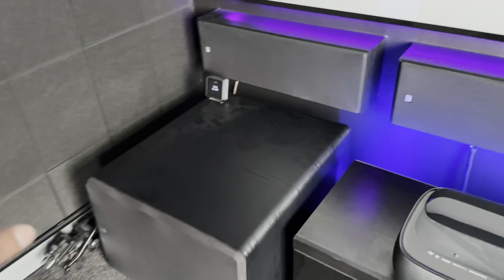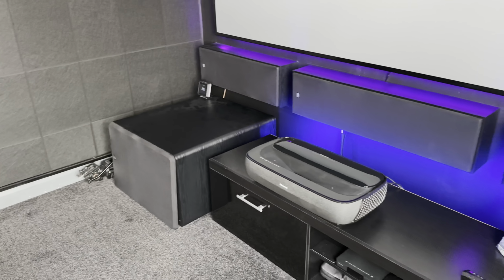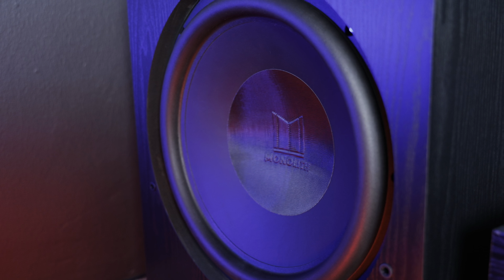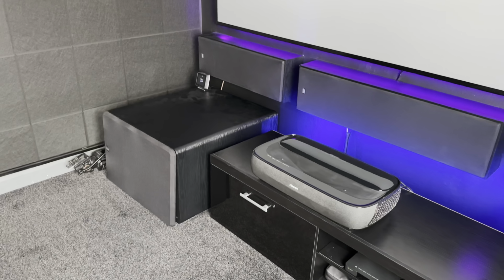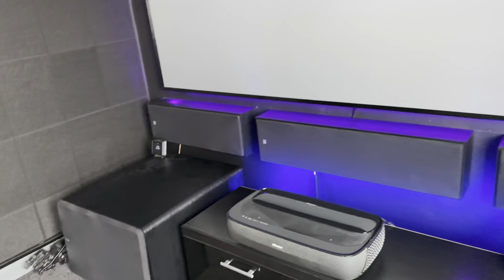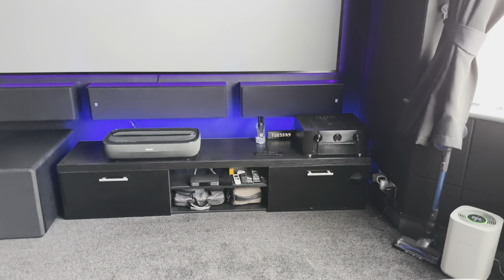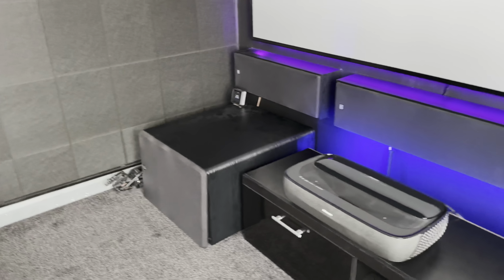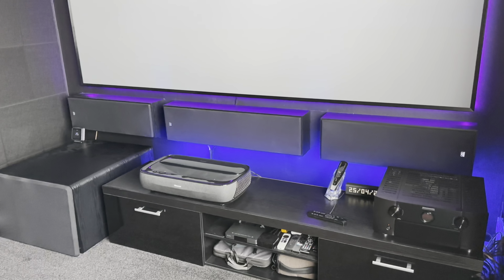Home Theatre Update - Monolith 15" V2 Subwoofer problem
My gear:
Sony A7Siii -